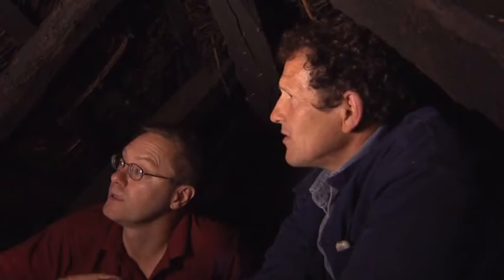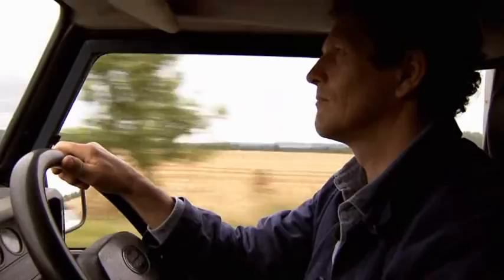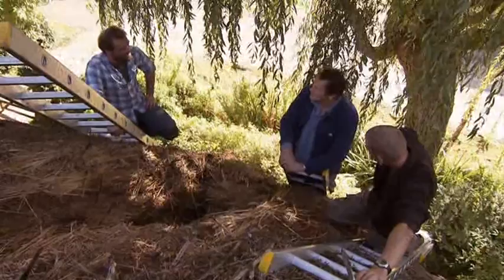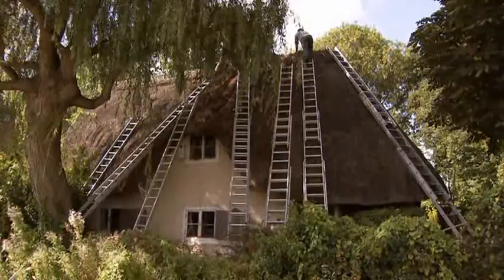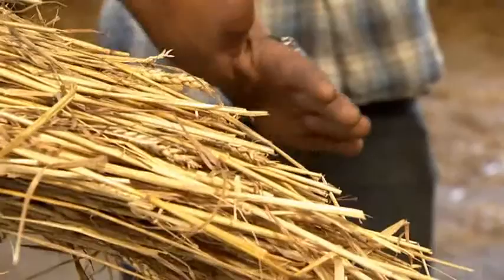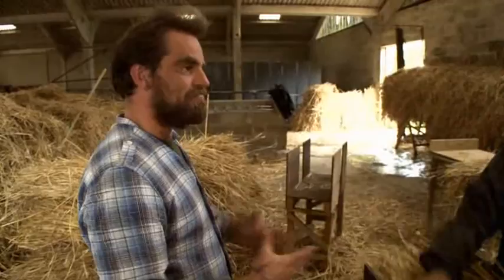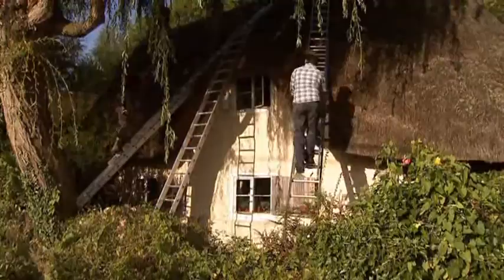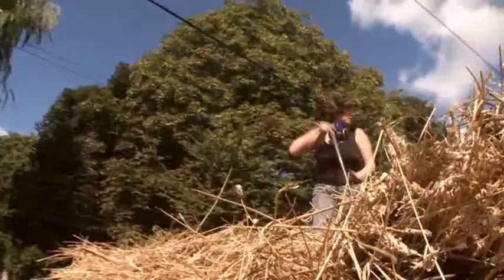1/4 Mastercrafts - 2. Thatching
2/6 Thatching.
Under Monty Don's watchful eye, three hopefuls who are passionate about learning to thatch are put through their paces by the country's leading practitioners. To the untrained eye, thatch is just straw spread out on a roof, but there is a reason why it takes apprentices four years to master the necessary skills. As the apprentices quickly find out, not only is it immensely tough physical labour, a fully waterproof thatched roof is also a highly complex and subtle thing to pull off.